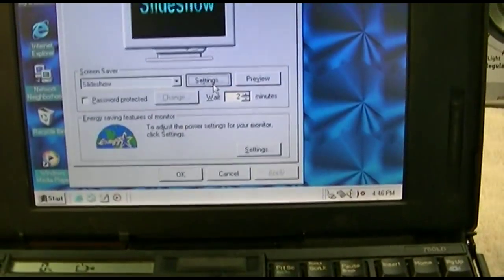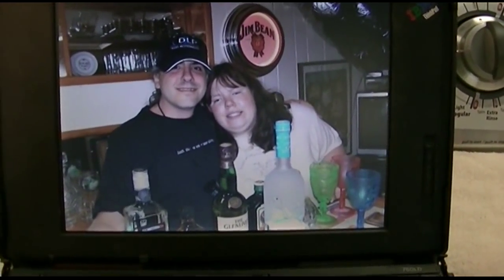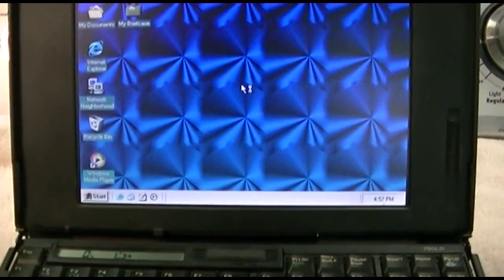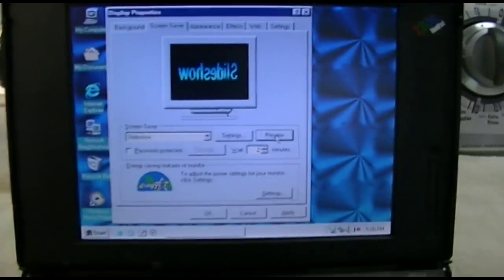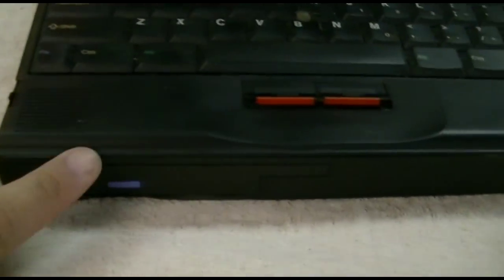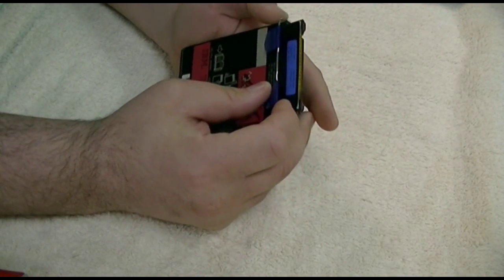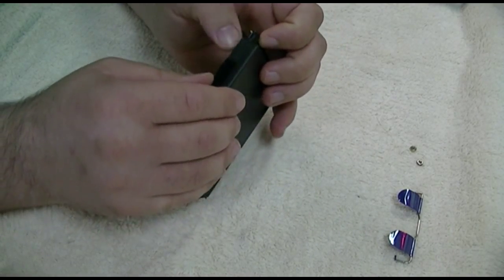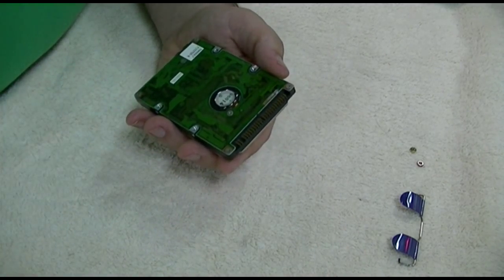If It Ain't Broke, Break It So You Can Fix It!!! Part 1A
After making the previous video on the IBM Thinkpad 760LD, I tried (off camera) installing some software.  Well, something happened after that with the screensaver.  As you may remember I had it set to display the slideshow (as if a digital picture frame).  It would go to try to display the pictures, it would read all of them, but then just go back to the desktop.

There is no System Restore under Windows 98.  There is a way to restore the previous registry, but that only caused more problems.  I was able to get back the original one and the problem persisted.

So now it was time to apply an image I took of the machine back when I had installed the OS.  The problem was to do so, as the machine will not boot from CD-ROM, and has no USB ports, I had to remove the hard drive, and hook it up to a different machine via a USB to IDE adapter.  Easier said than done, due to the way IBM packaged the hard drive.